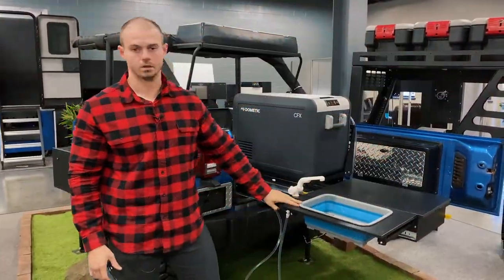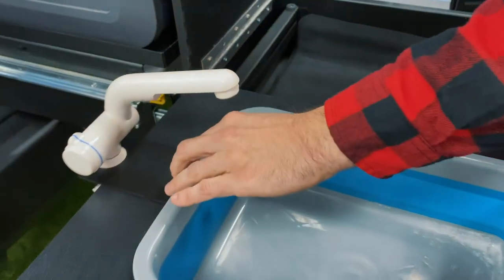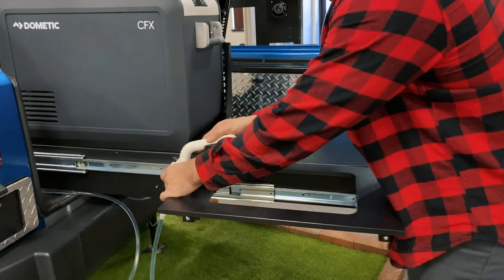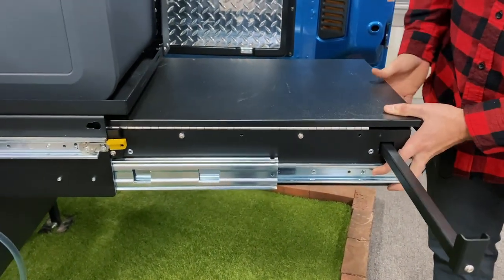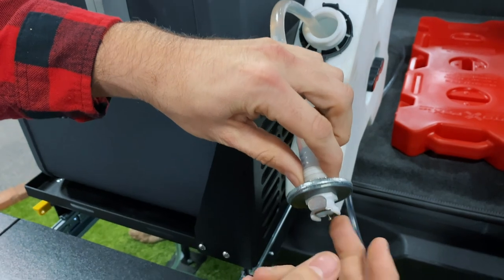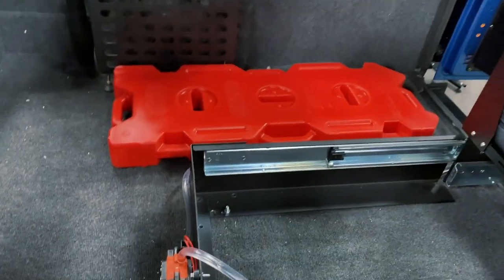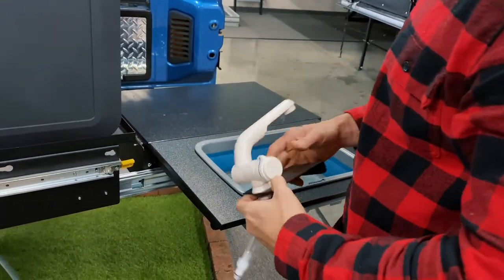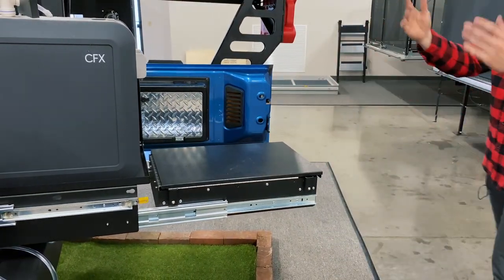MORryde Jeep Products:Trail Kitchen Walkthrough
Want to learn some features of our Jeep Trail Kitchen? Tyler our Jeep expert will walk you through how to set up your Trail Kitchen.